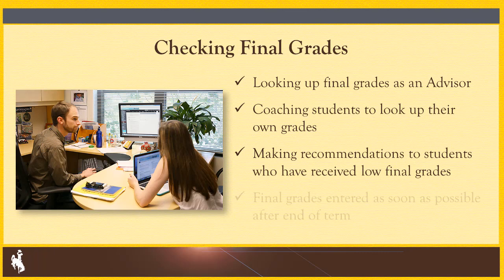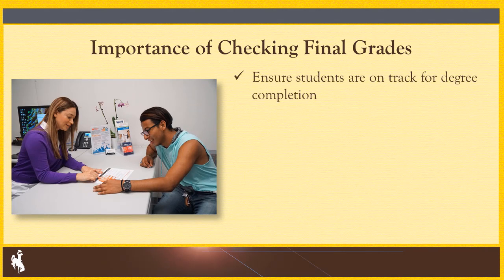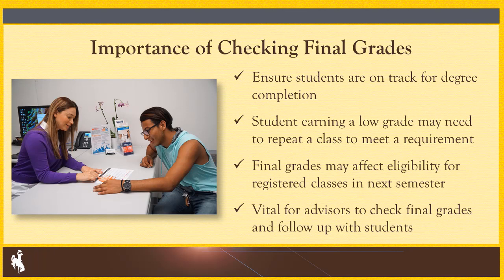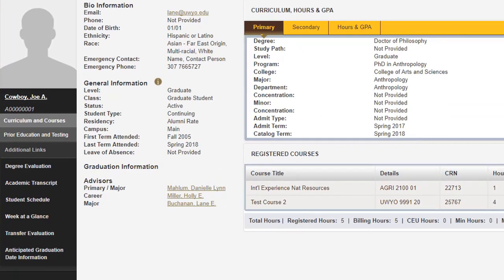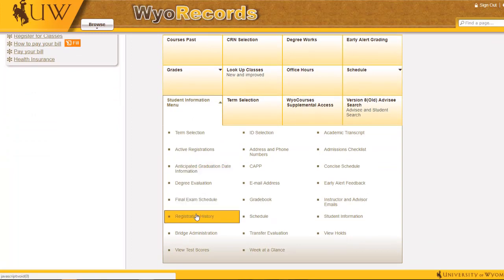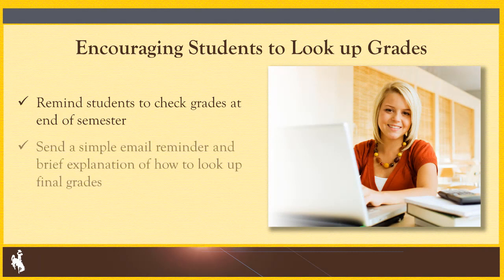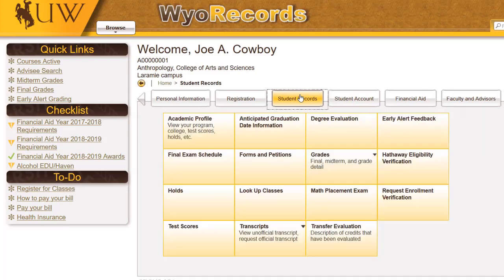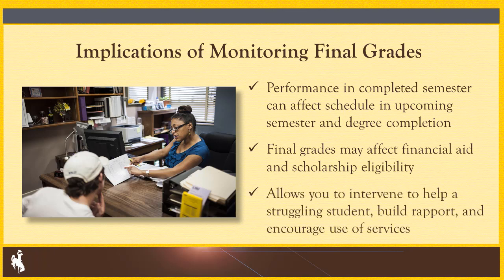Final Grades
Learn how to look up final grades, how to teach students to look up their own, and how to follow up with students whose final grades indicate academic challenges or require adjustments to registration for the upcoming semester.